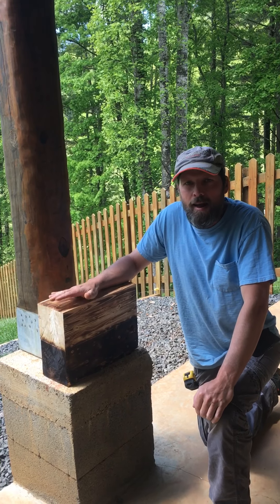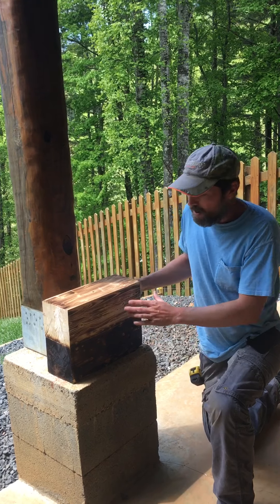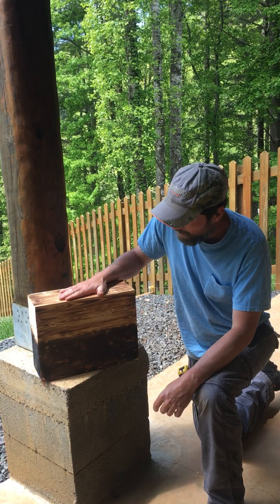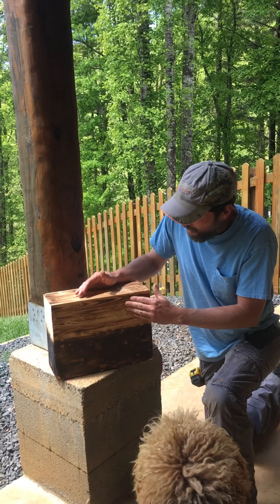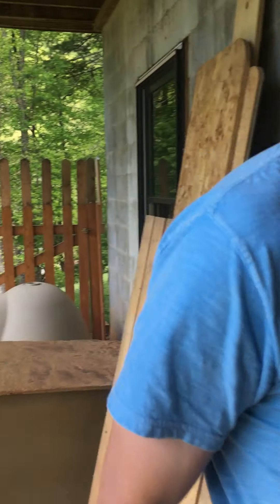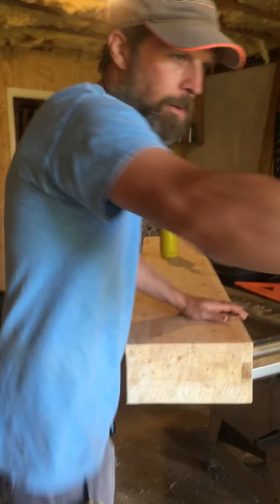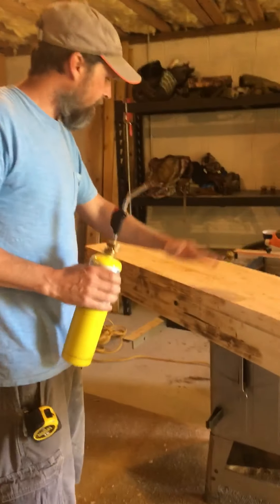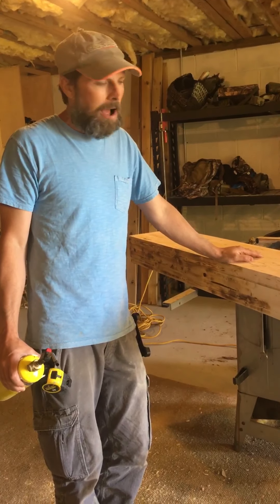Burning a new Mantle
Pals woodworking